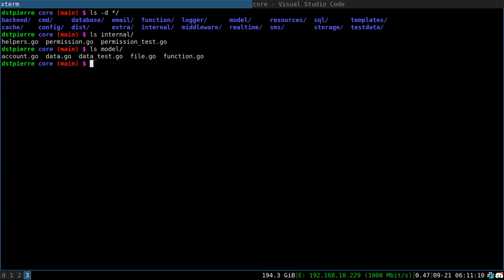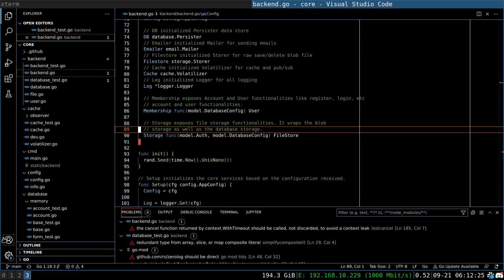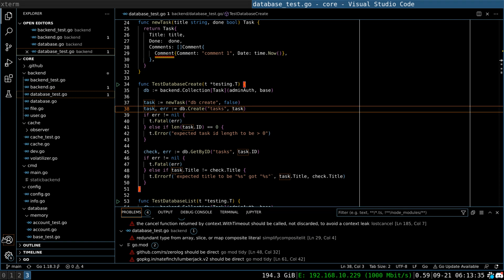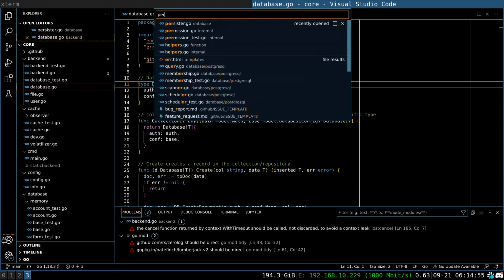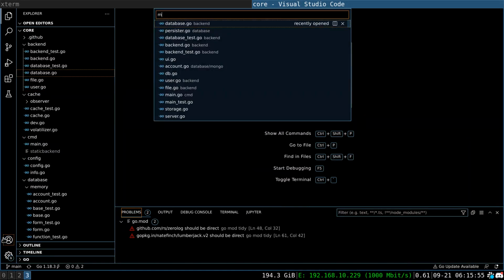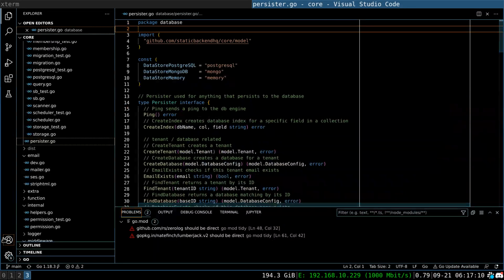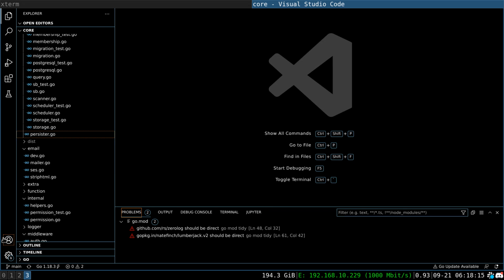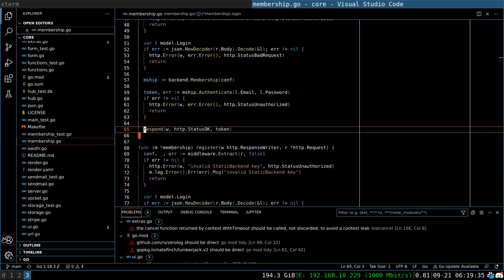StaticBackend contributors video 2: v1.4.1 refactor and changes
I talk about the latest refactor in v1.4.1 for StaticBackend from contributor point-of-view.